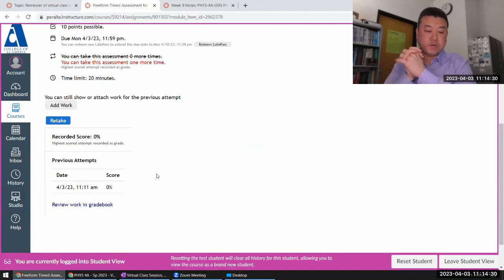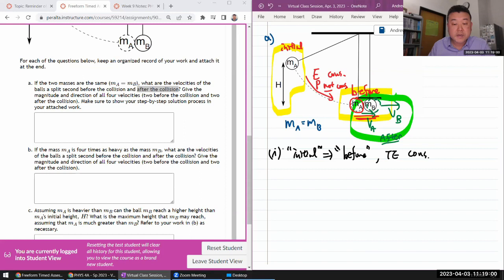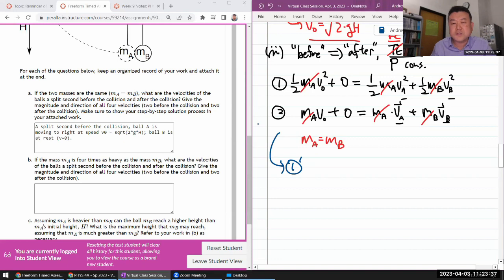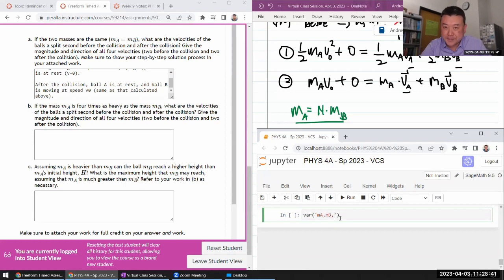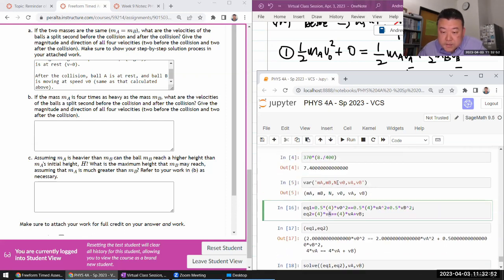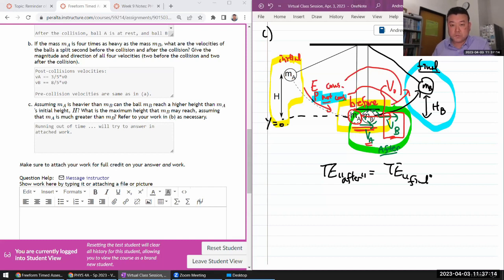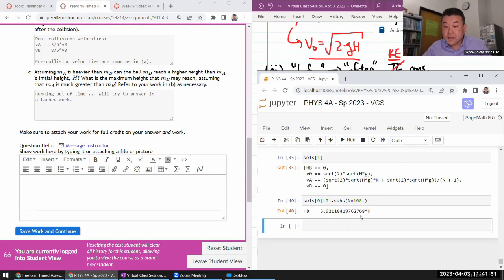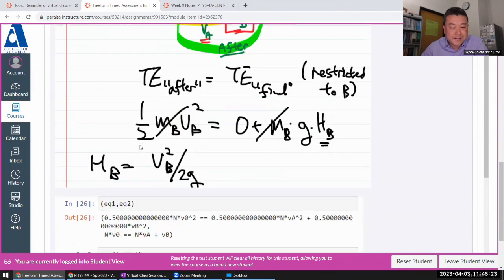Physics 4A - Energy and Momentum Freeform Timed Assessment - Elastic Collisions